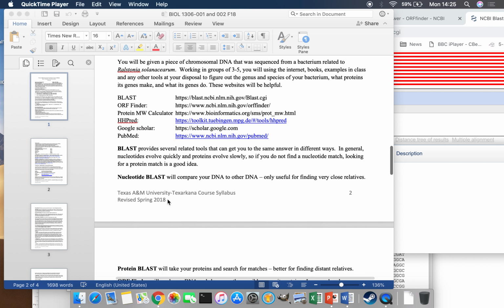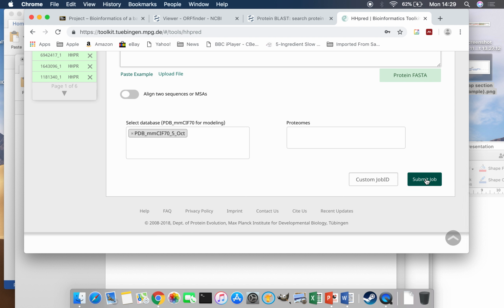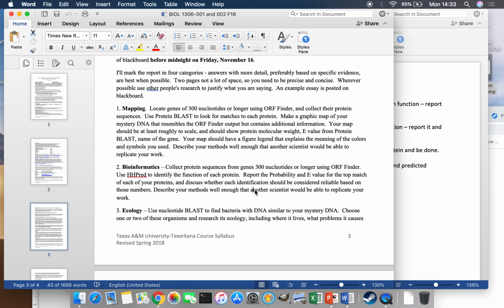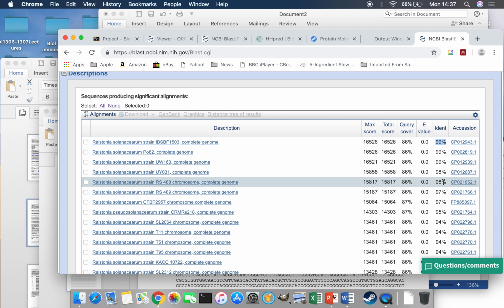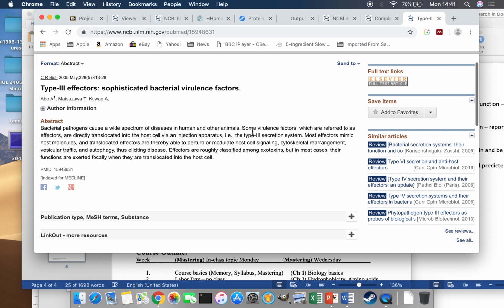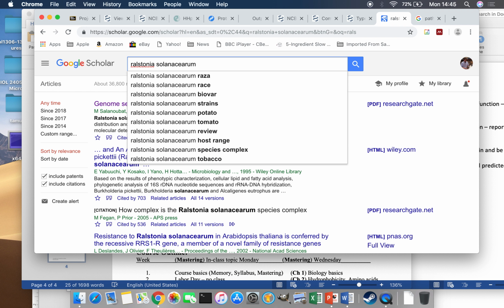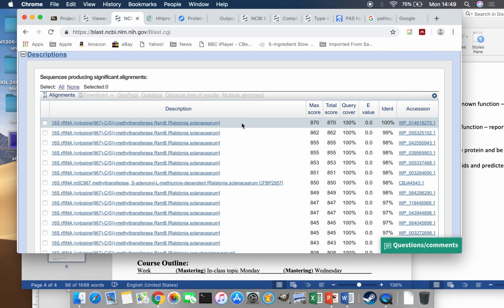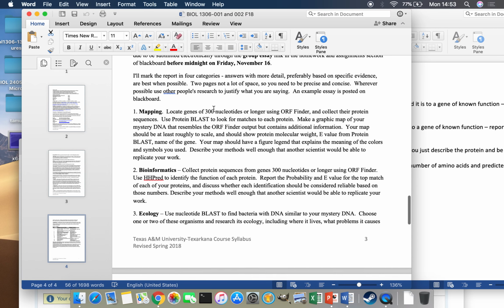Part 4 the report sections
BIOL 1306 - how to complete each section.  you need to watch the other sections first to see how we got here.